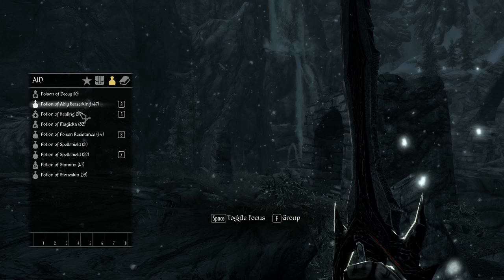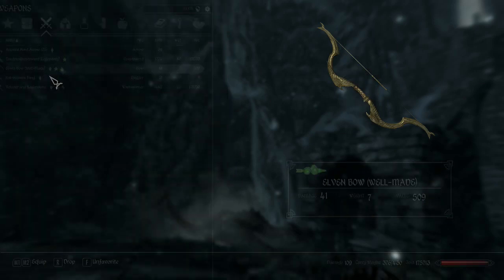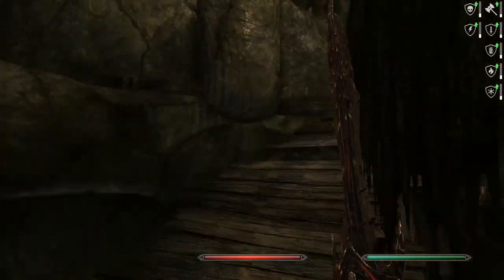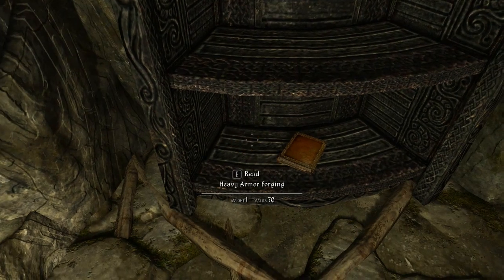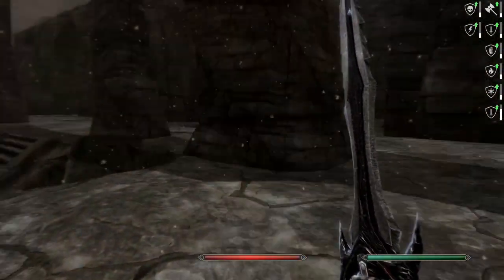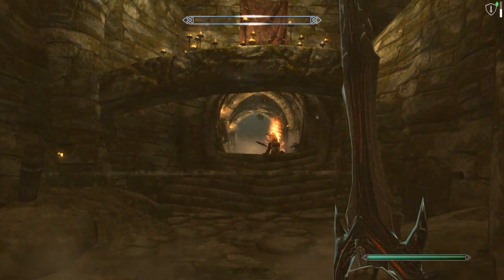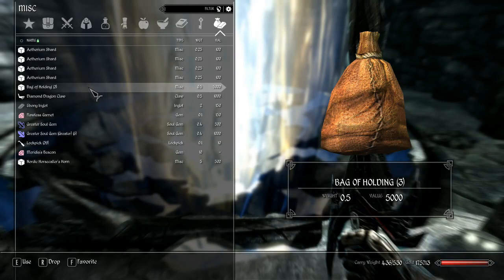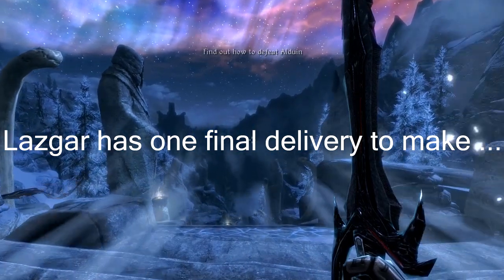Skyrim Requiem (Lazgar) Starter Guide 28: Skuldafn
Lazgar is on her way to fight Alduin.